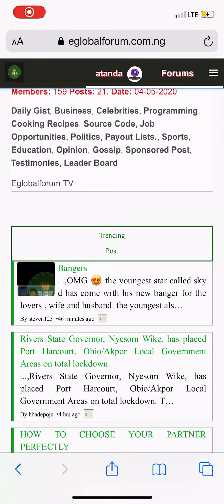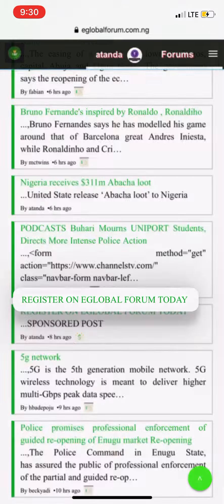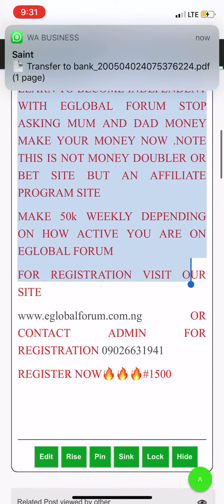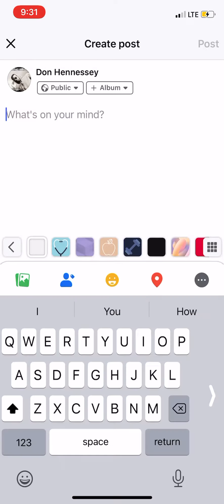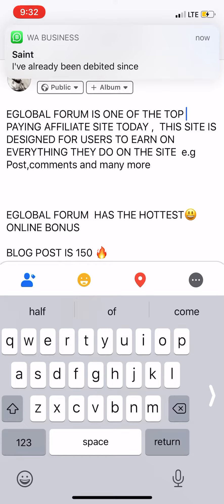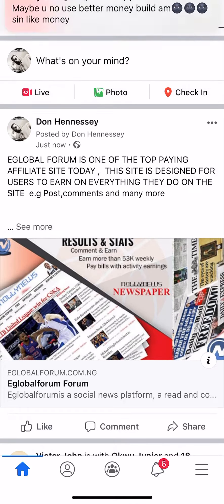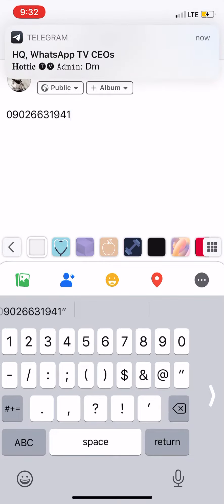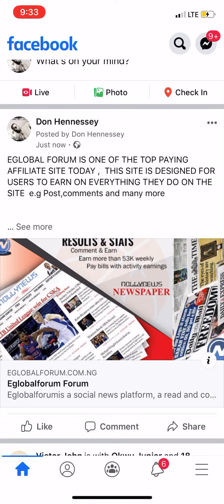HOW SHARE SPONSORED POST ON EGLOBAL FORUM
EARN WITH EGLOBAL FORUM